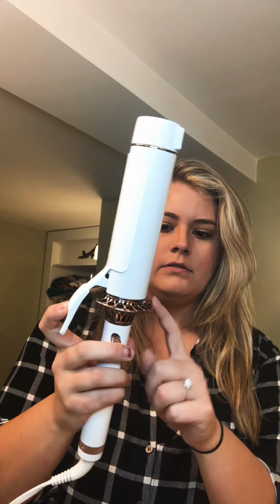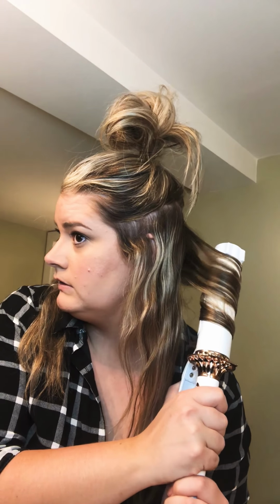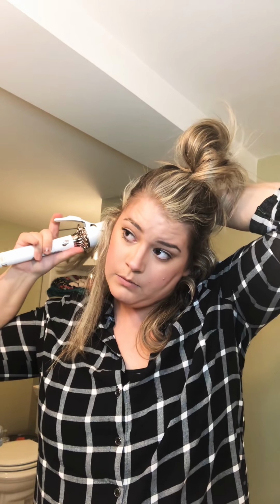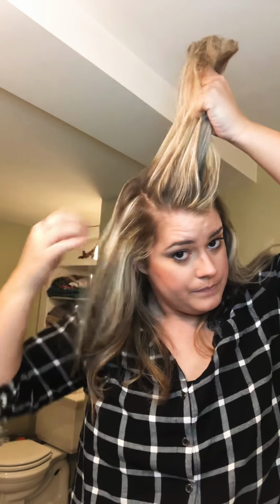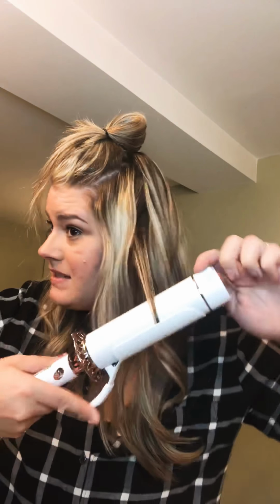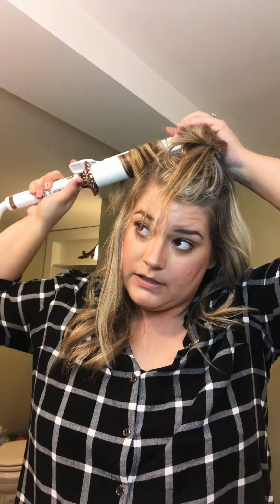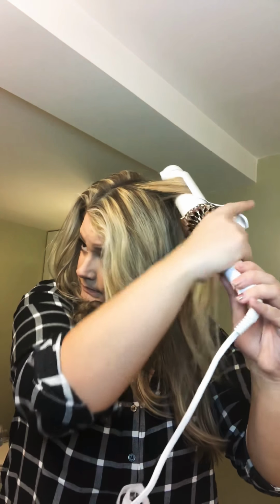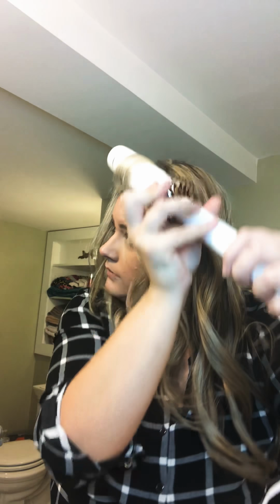T3 BodyWaver Tutorial!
Watch as I awkwardly show you how well the T3 1.75 BodyWaver works! (Not Beachwaver like I say in my video 🤦🏼‍♀️). I will eventually not be so weird in these videos!

PRODUCTS
*T3 BODYWAVER 1.75” **FOUND ON SALE AT AMAZON -- CLICK LINK :) **
*Rusk Texture Dry Finishing Spray (Amazon)
*Tresemme Dry Shampoo — I prefer Dove’s Volumizing Dry Shampoo
*Michael Mercier Detangler - Detangling Brush